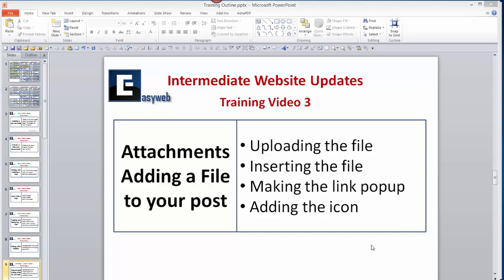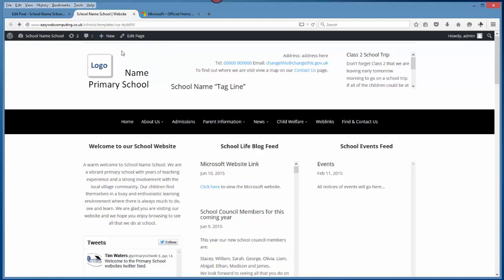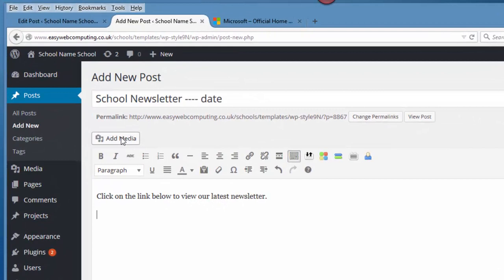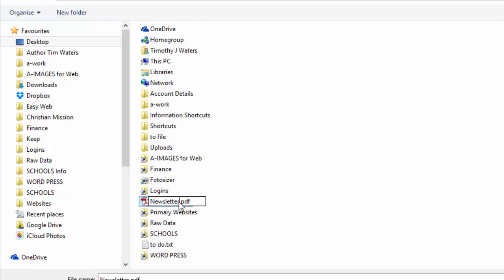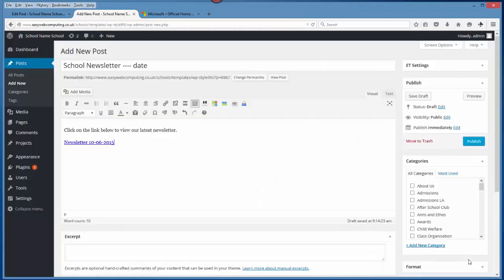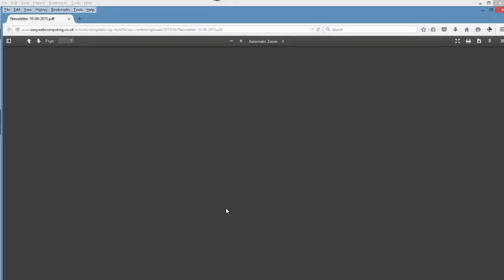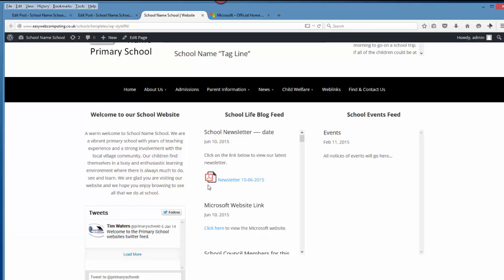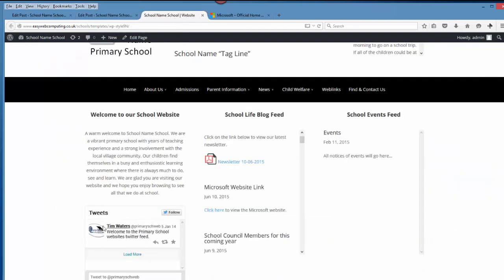Training Intermediate Video 3 Adding an Attachment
Adding an attchment to your WordPress post.